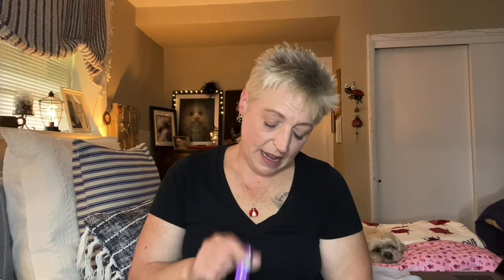Winky Lux Mystery Bag!! July 2021 ( prerecorded)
Please check out Mary Catherine Loves Cats

I have a few prerecorded videos that I am posting while I am on Vacation

My Address
Jean Louise Braatz

jeanlouise98